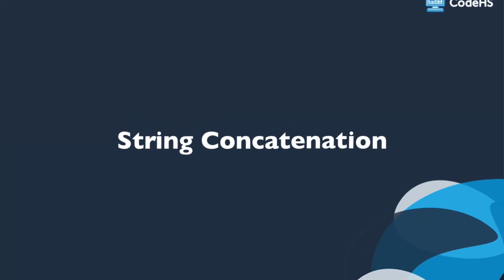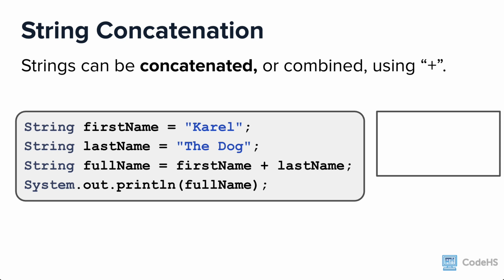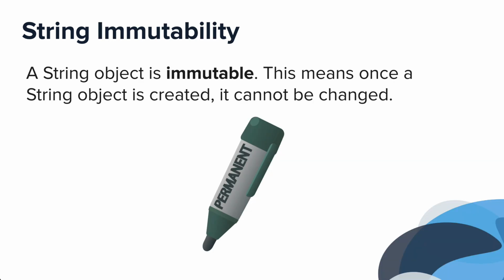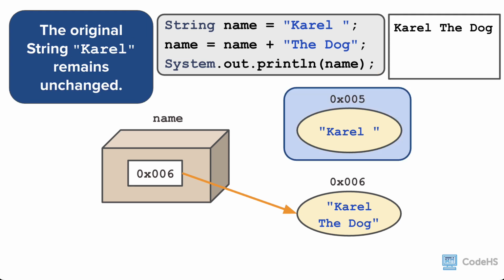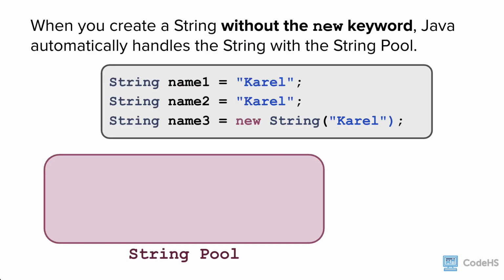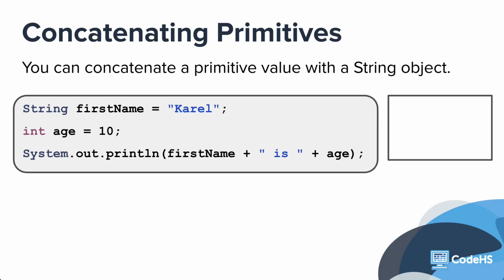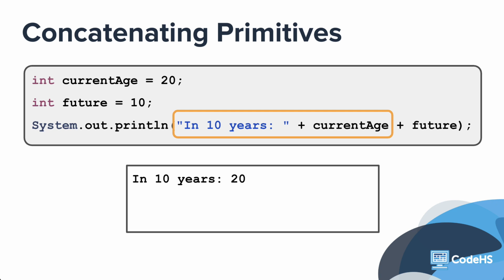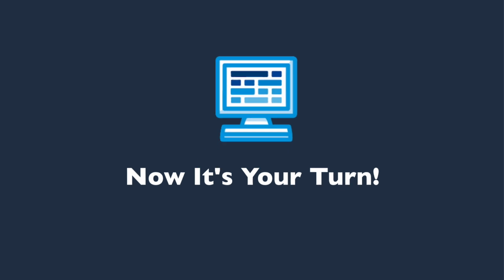[DELETE] String Concatenation